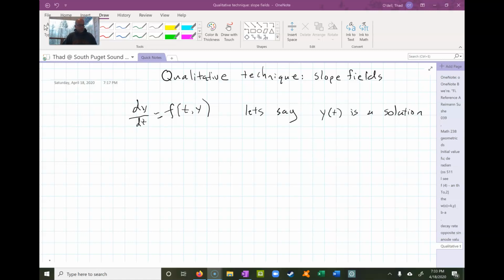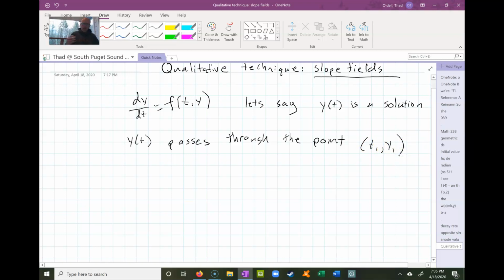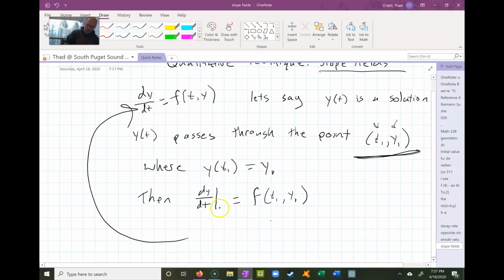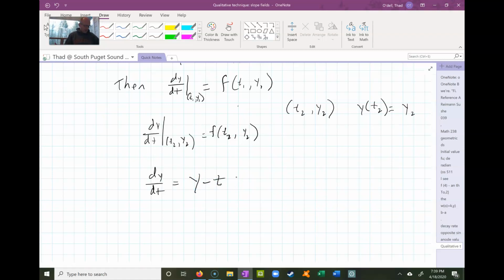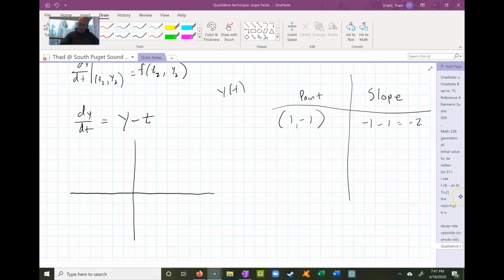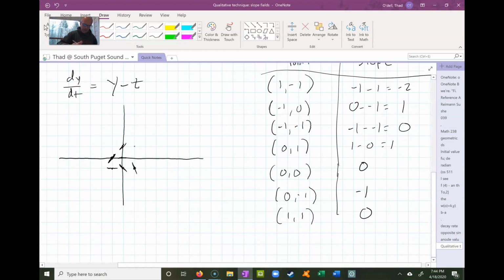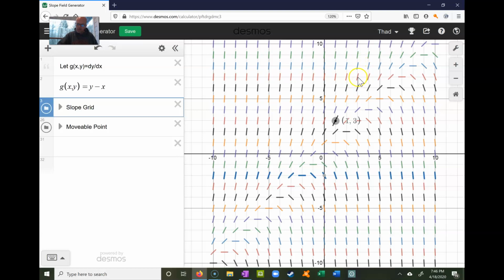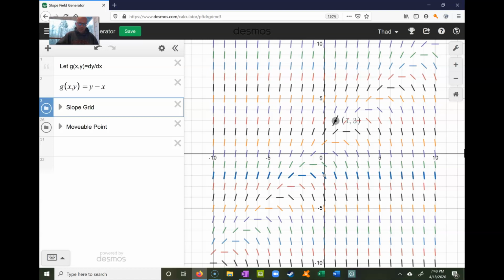Intro to slope fields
generating simply slope fields